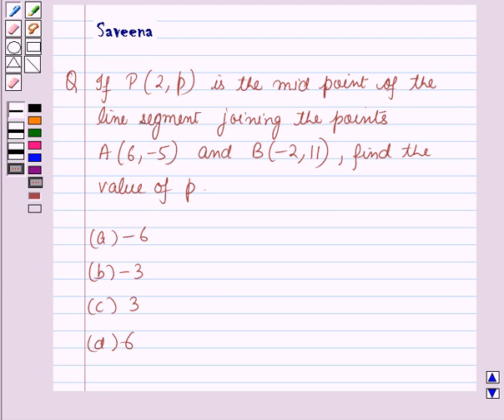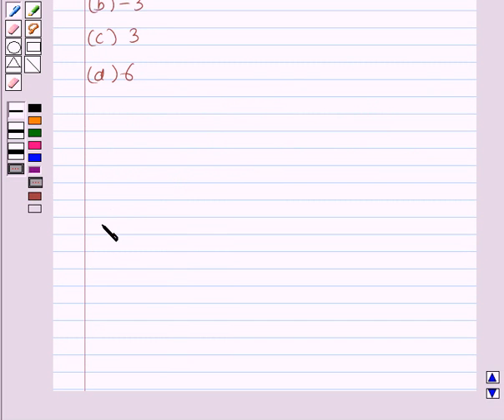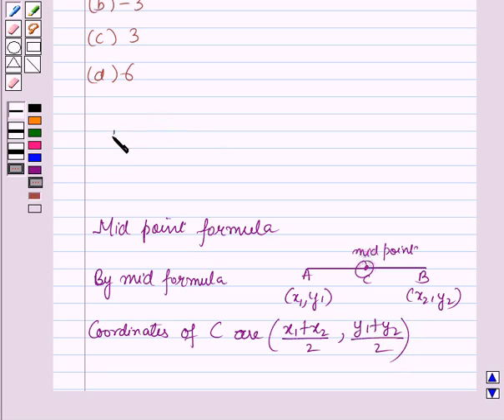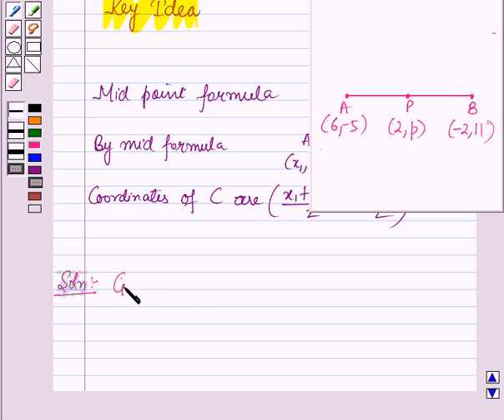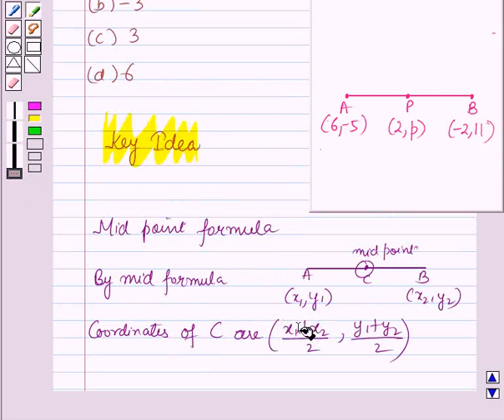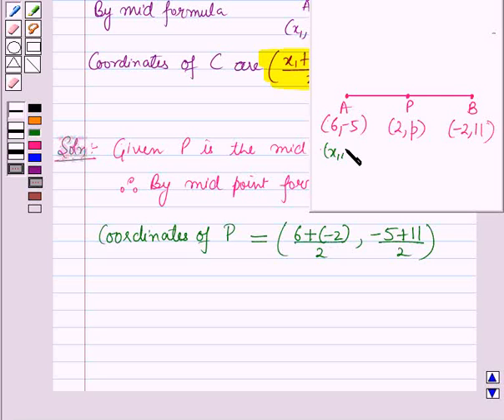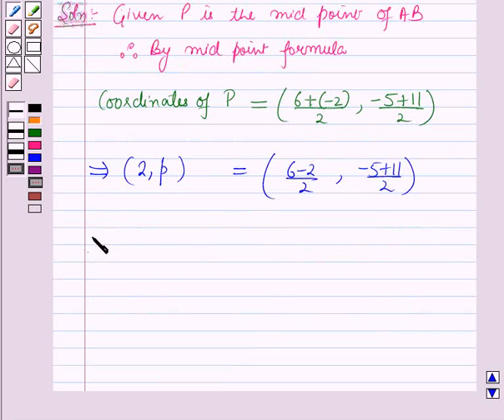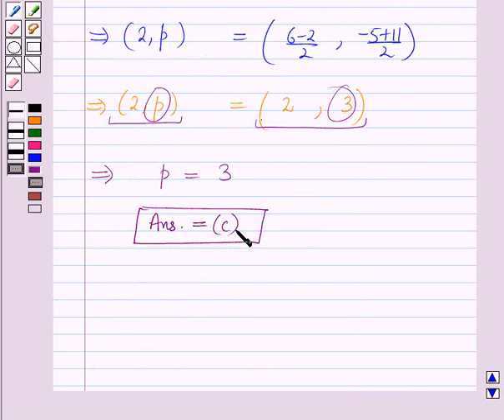Maths X CBSE SETI 2 NEW